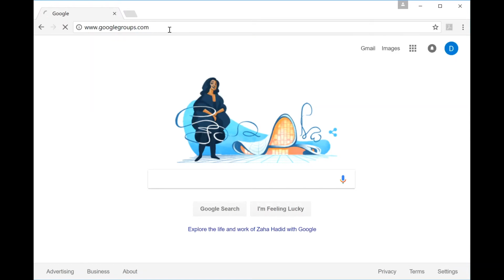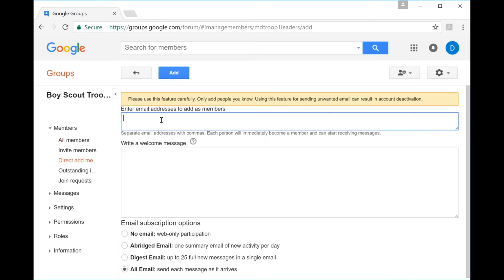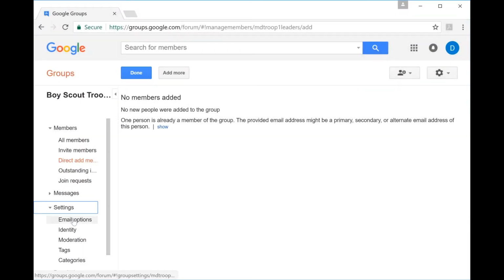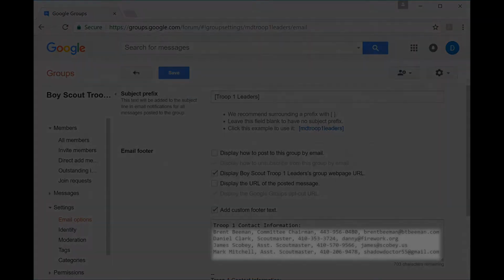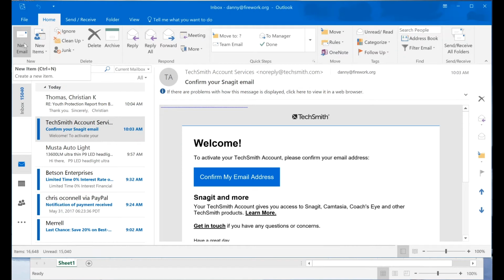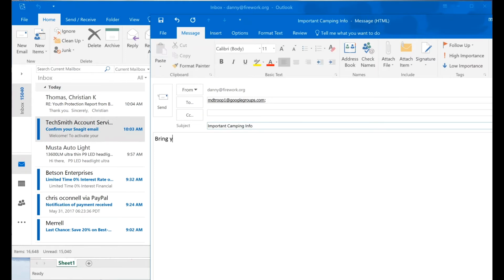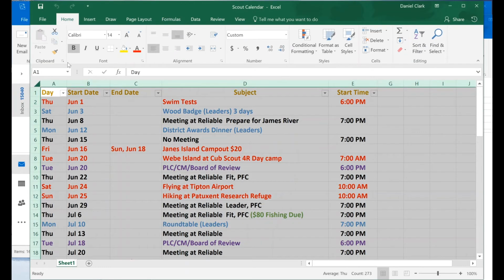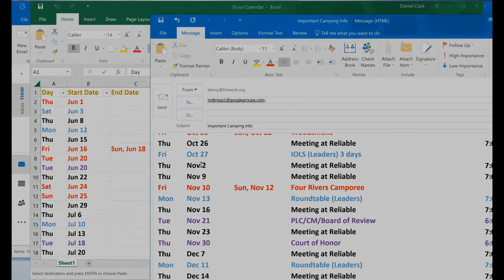Advanced Scout Unit Communication Techniques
Scoutmaster Danny Video Series: Advanced communications tips for scouting units.

Leaders need a quick way to send out information.

This video focuses on advanced techniques for Google Groups for Email Distribution and Excel for Calendars.

Views expressed are not those of the Boy Scouts of America, any Troop, Pack, District, Council, other Scouting unit, or any other organization.

The volunteers producing this video did not receive payment or free products in exchange for reviews or endorsements.